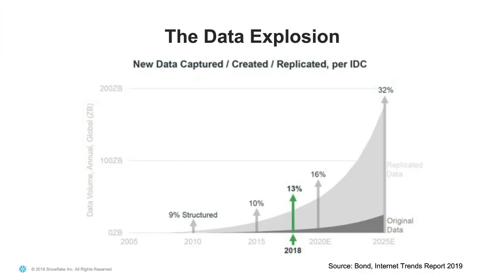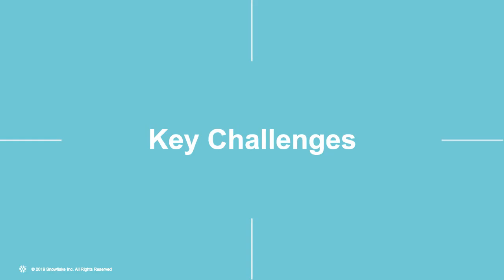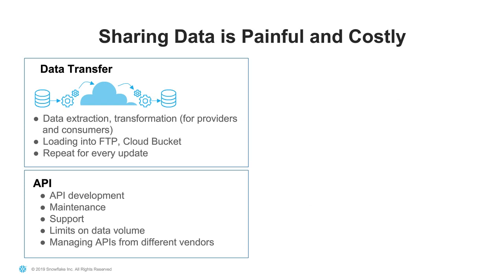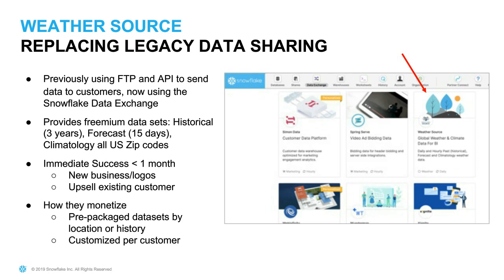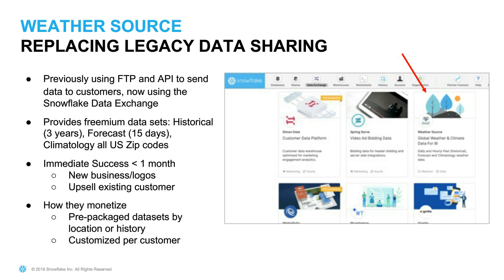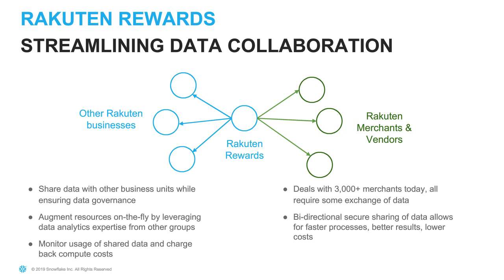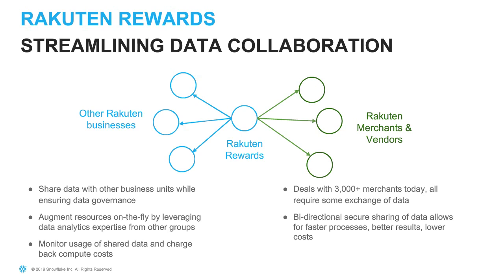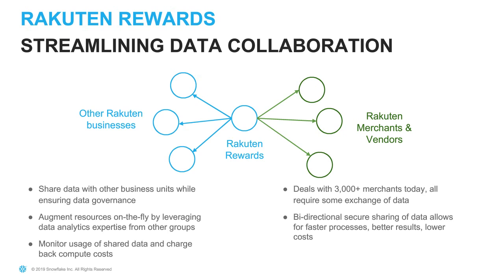What Cloud Based Solutions Are Organizations Using? | Snowflake Inc.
The breakthroughs in data analytics are happening in months, not years, and organizations are quickly realizing data is their number one business asset.

Join Matt Glickman, Snowflake’s VP of Customer and Product Strategy, as he reveals the strategies and technologies organizations from around the world have deployed to extract insight from data previously inaccessible to them. Matt’s discussion will include:

• How organizations are easily consolidating their data lake and data warehouse onto a single cloud data platform.
• How secure data sharing has uncorked access to exponentially more data to extract even deeper insights.
• What cloud and multi-cloud strategies organizations have deployed to mirror, streamline and even advance their business, while enabling data sovereignty.

Attend this live webinar to learn these insights and much more from an industry leader with 20-plus years of experience with enterprise data platforms.